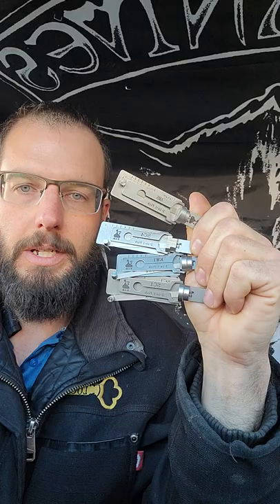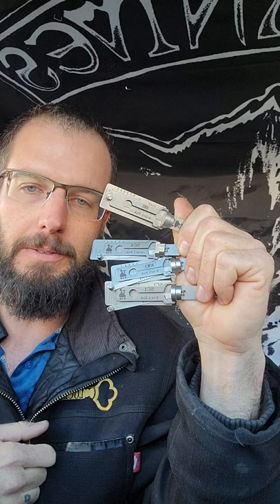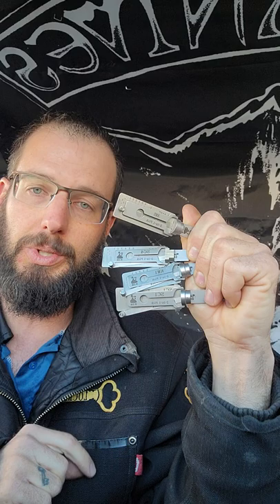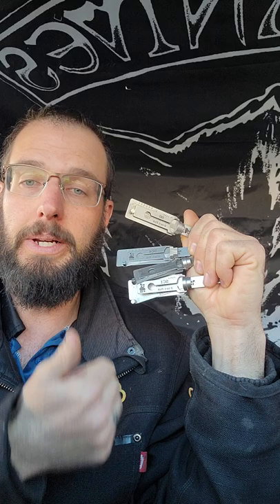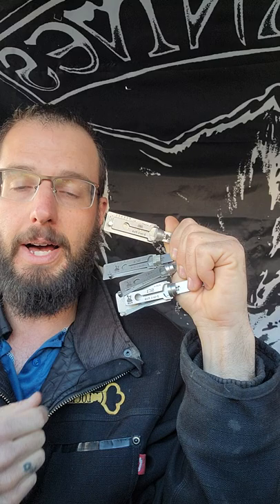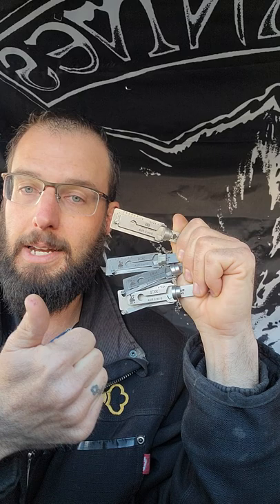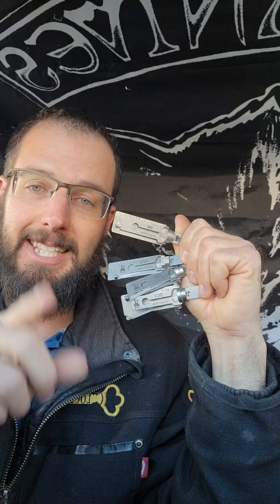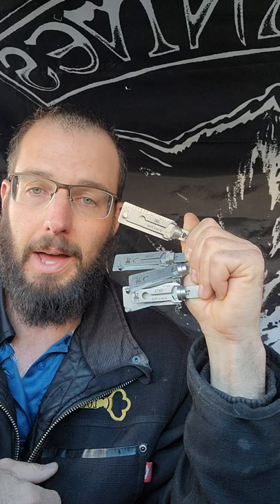LISHI pick decoder tool class Webinar kw1 sc4